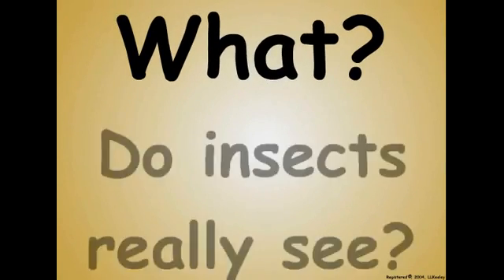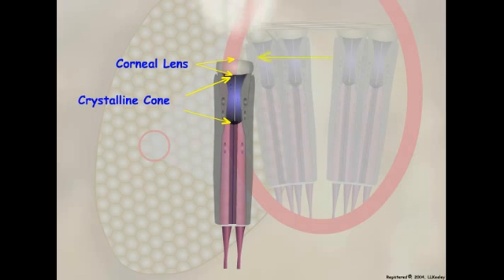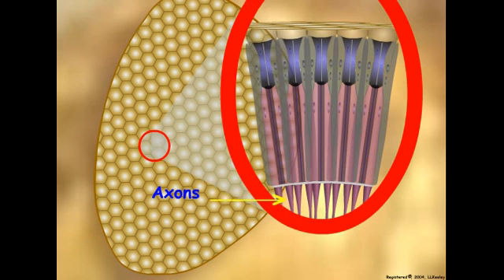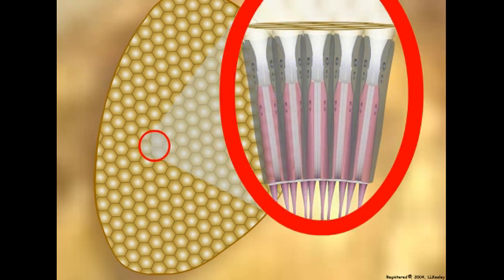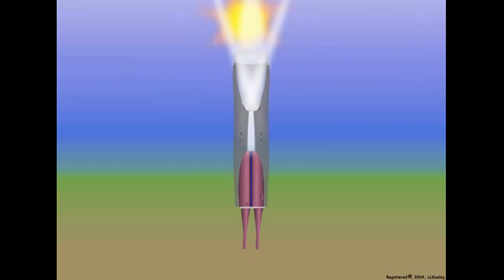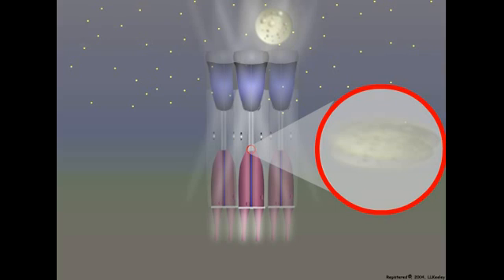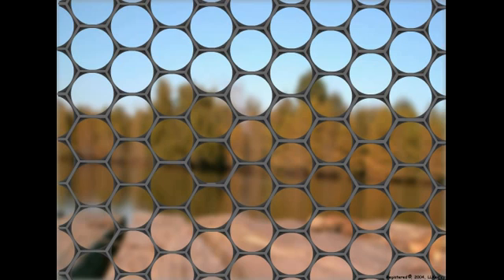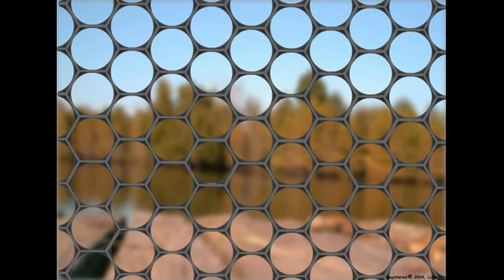Insect Vision: Ommatidium Structure and Function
Structure of the insect compound eye and how insects see